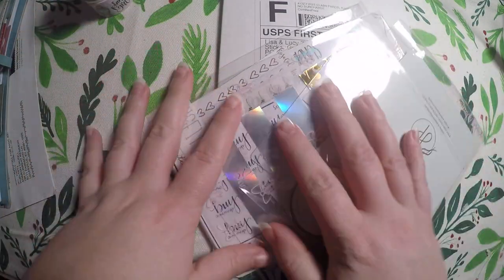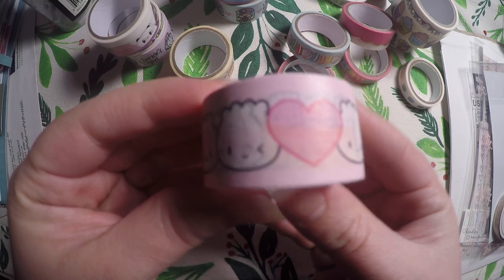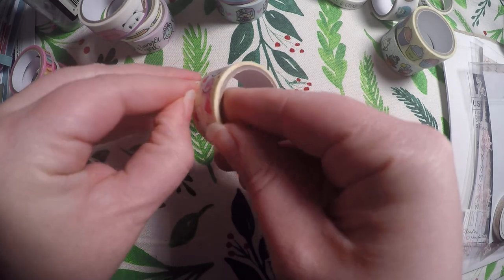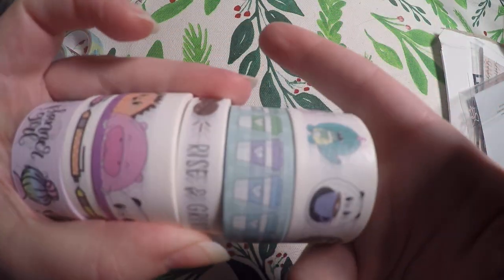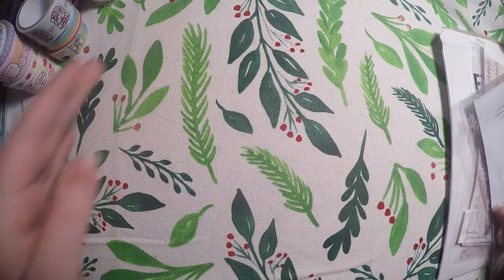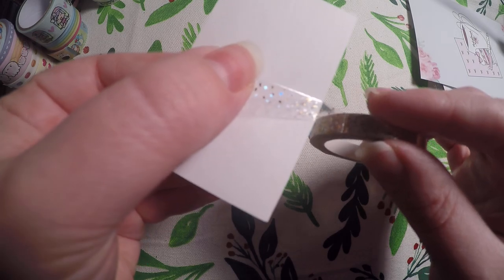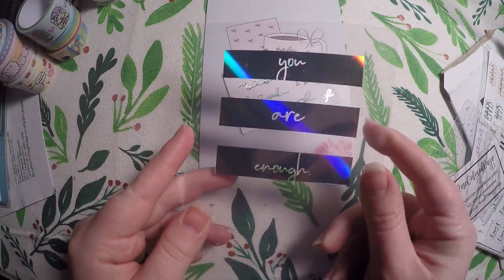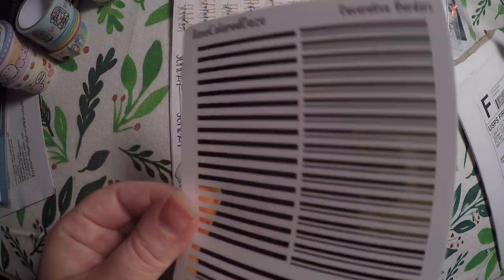Planner Haul Michaels collab washi, Rose Colored Daze & Stickerguru Subscription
Code: Rosebud20